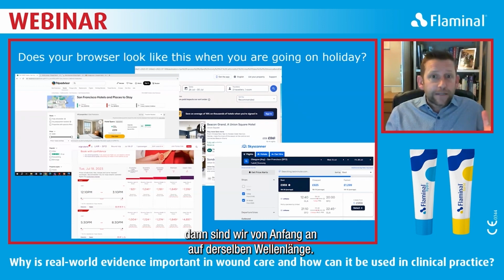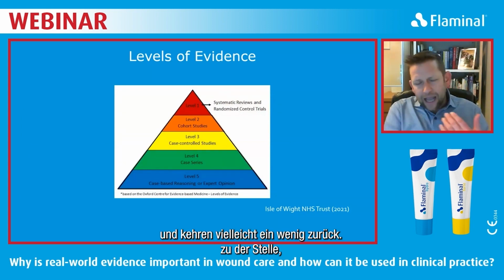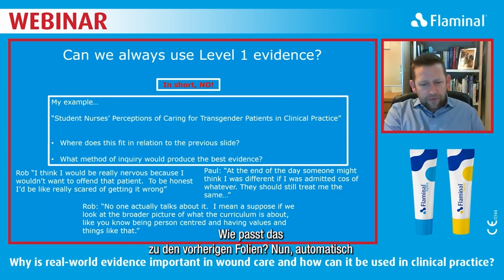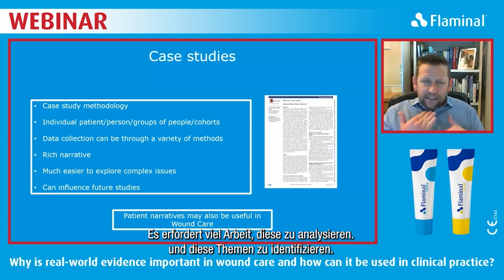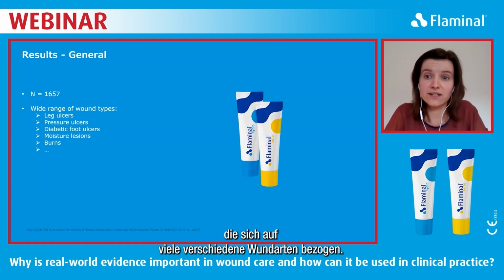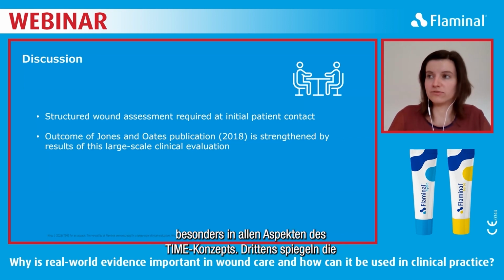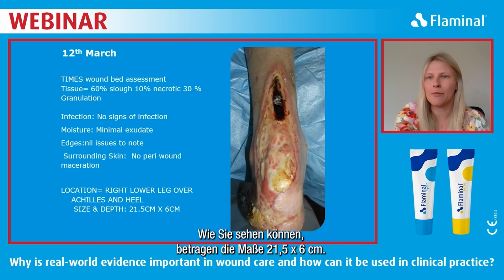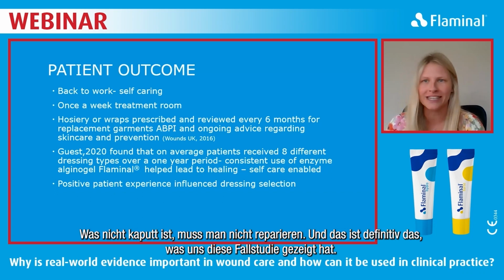Warum ist Real-World Evidence in der Wundversorgung wichtig?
Warum ist Real-World Evidence in der Wundversorgung wichtig und wie kann sie in der klinischen Praxis genutzt werden?

🎙️ Gastredner:

⭐Chris Borge, Dozent für Krankenpflege und Zulassungskoordinator, Abteilung für Krankenpflege und Community Health, Glasgow Caledonian University

Katharine Rolland, Fachkrankenschwester für Gewebesanierung, NHS Lothian

⭐Astrid Fremau, Managerin für medizinische Angelegenheiten, Flen Health